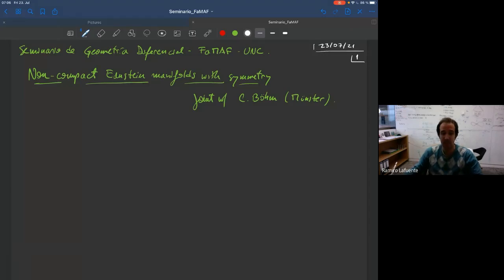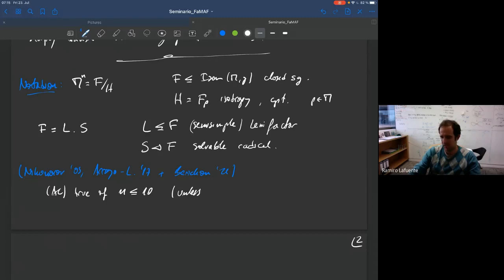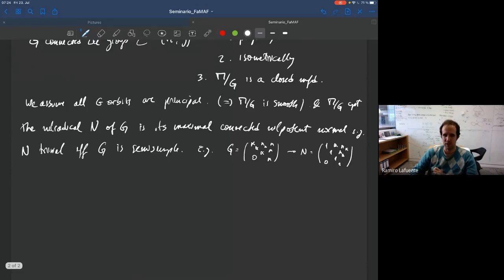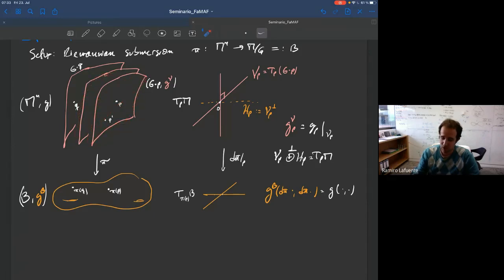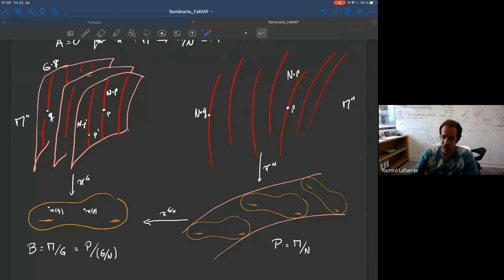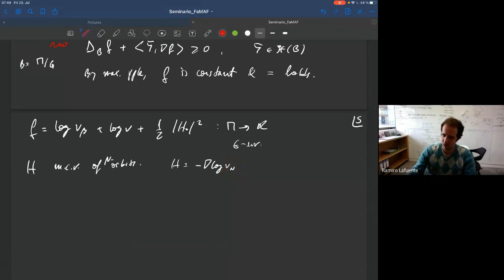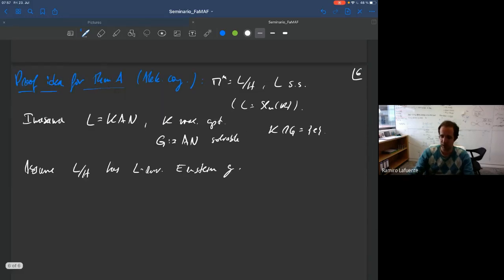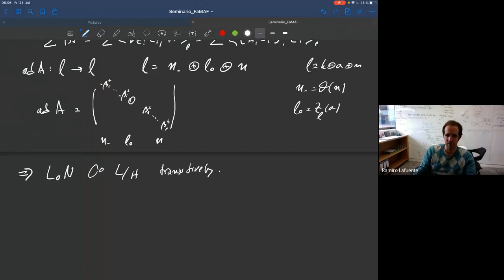Ramiro Lafuente (The University of Queensland): "Non-compact Einstein manifolds with symmetry".